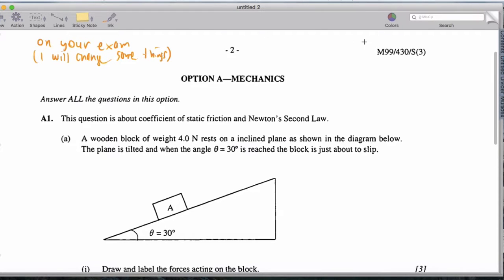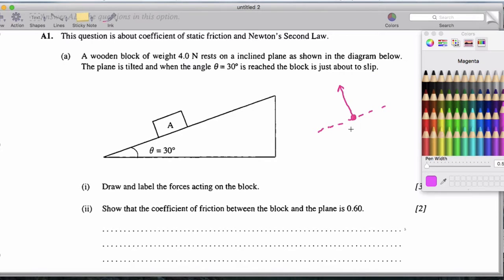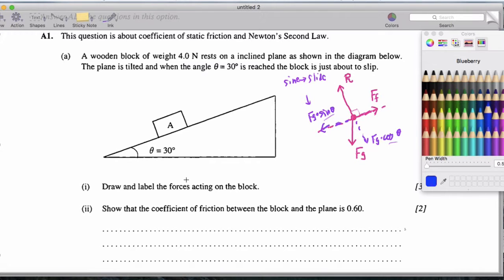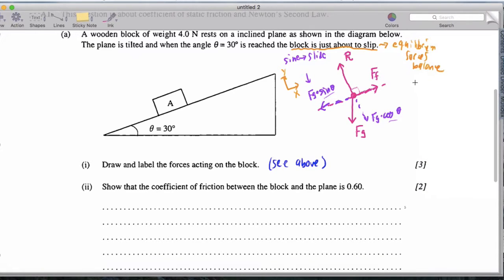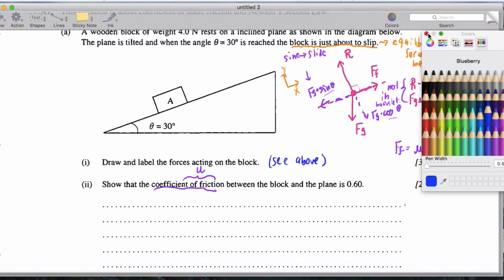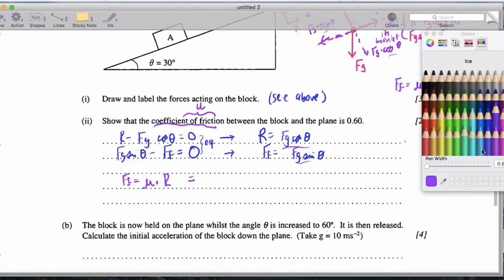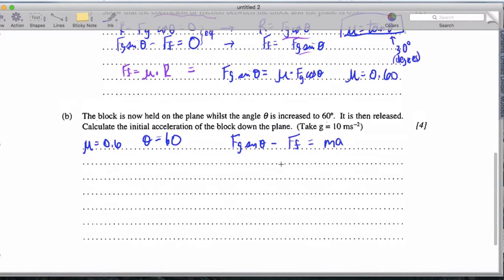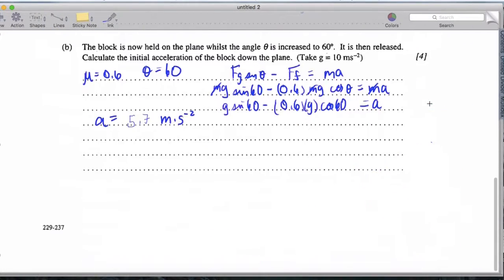Problem 3 Setup and Solution